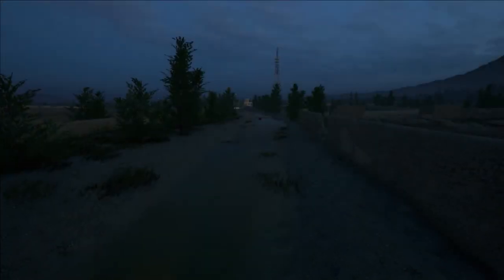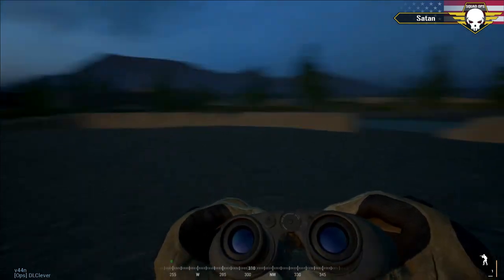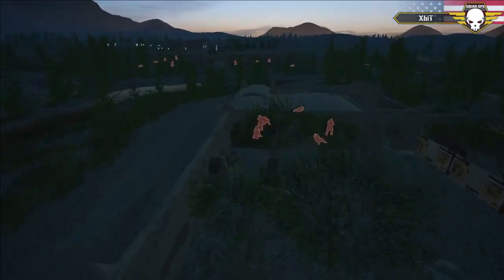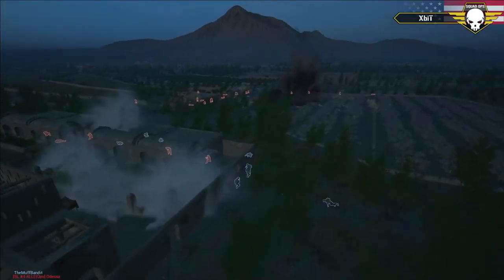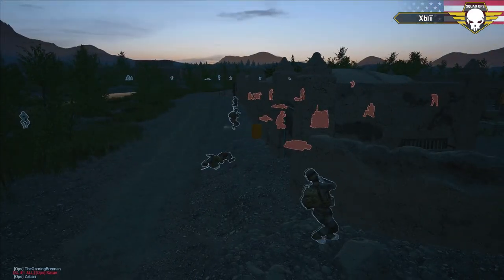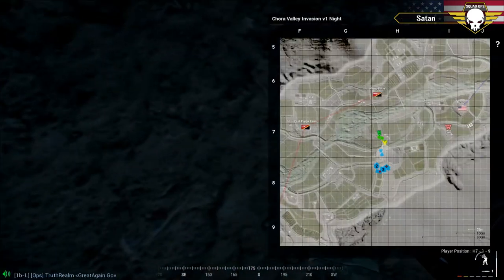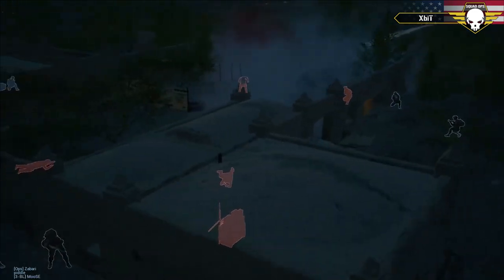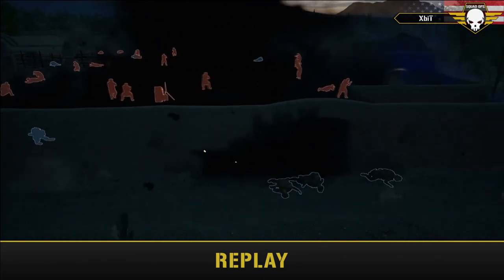Squad Ops Operation: Nitro - Round 2 (10/07/2017) Squad Gameplay (VoD) HD